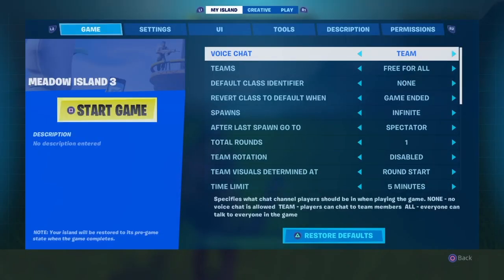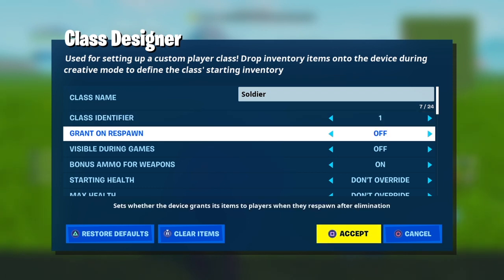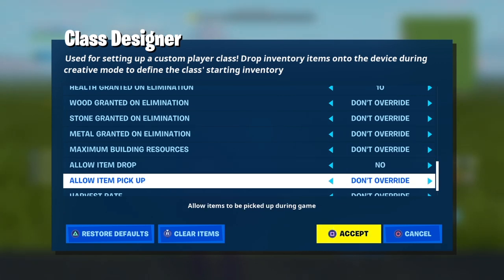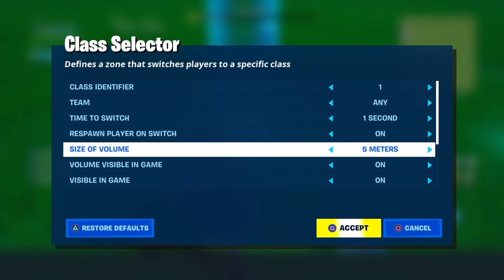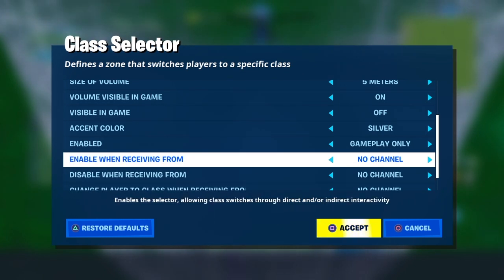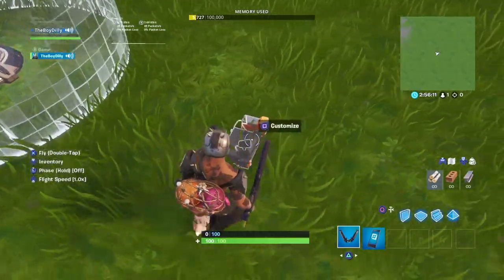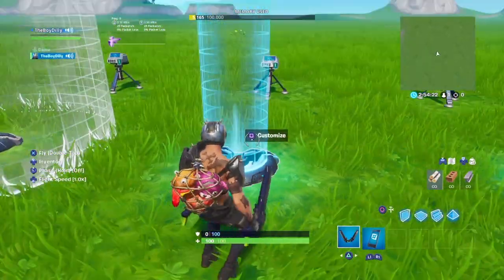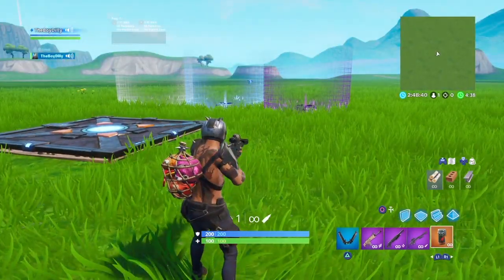Fortnite CLASS CONTROLLERS *BASIC* Tutorial